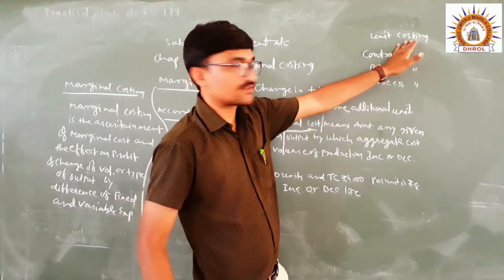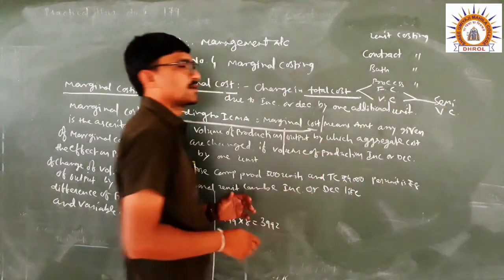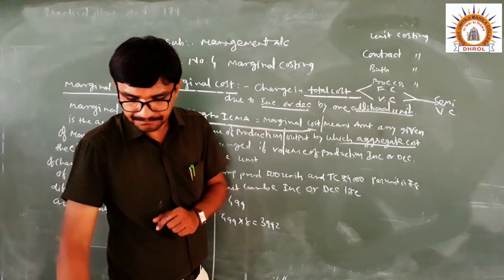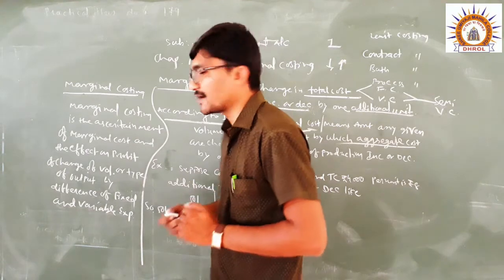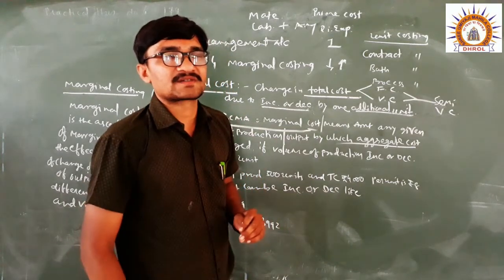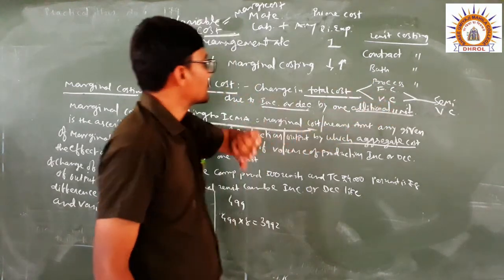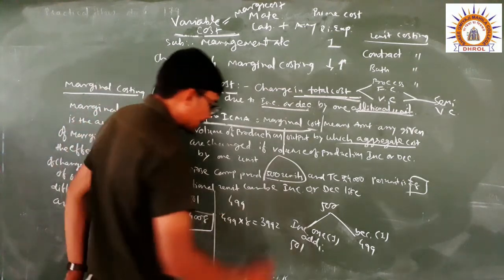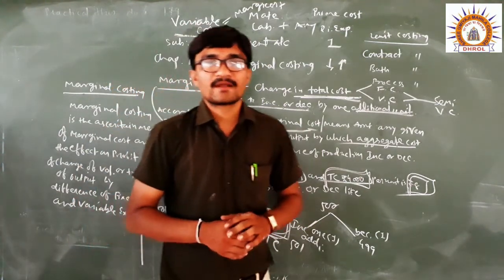#3 MANAGEMENT ACCOUNT || TOPIC : MARGINAL COSTING || BCOM SEM -5 || Dr. PANKAJ CHHATROLA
SHREE UMIYAJI MAHILA COLLEGE - DHROL
BCOM SEM  - 5,
SUBJECT : MANAGEMENT ACCOUNT
TOPIC : MARGINAL COSTING
DR. PANKAJ CHHATROLA